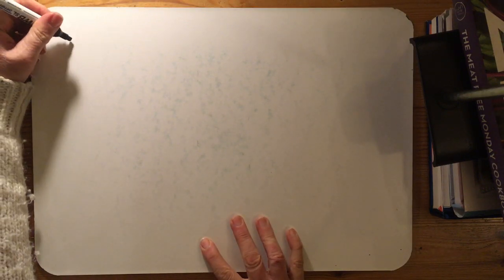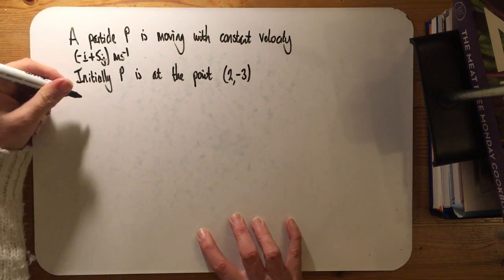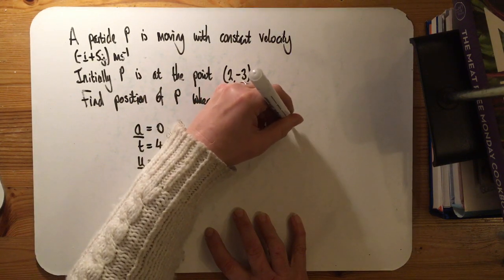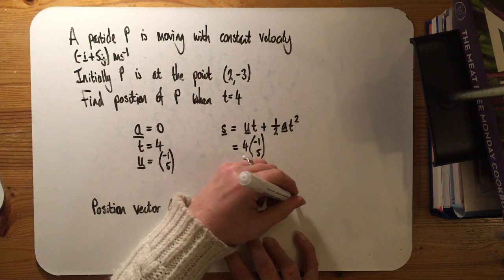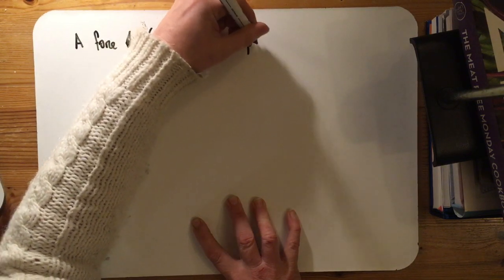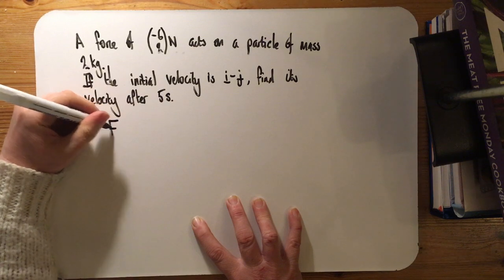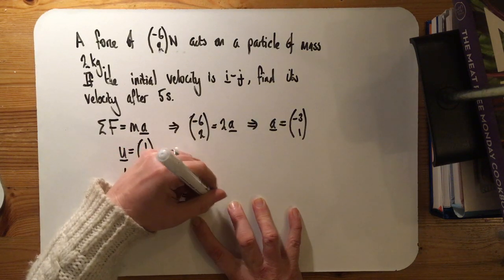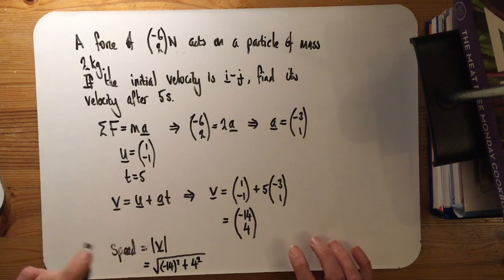Example Using Suvat Equations with Vectors